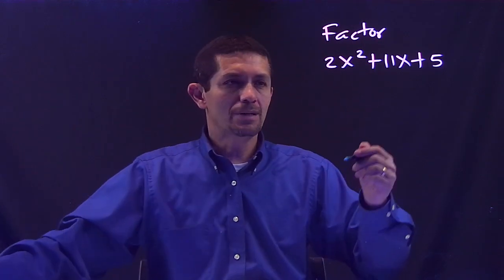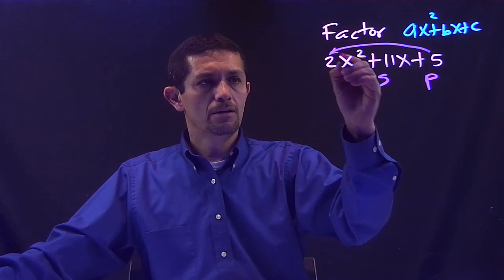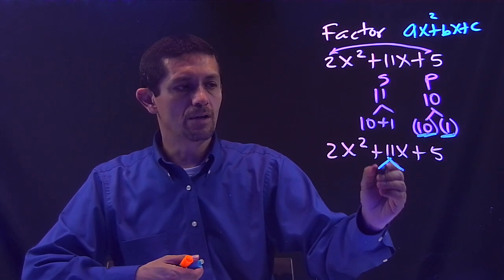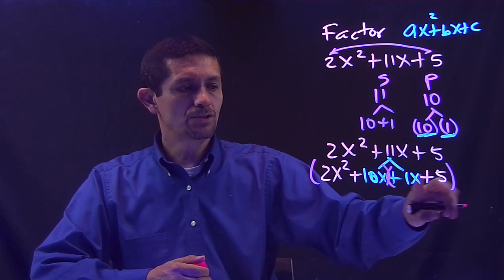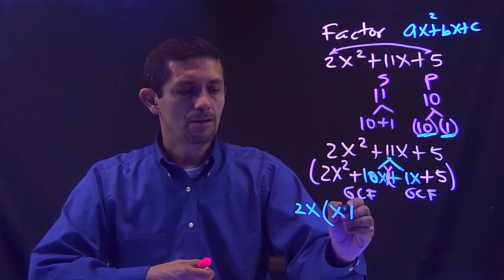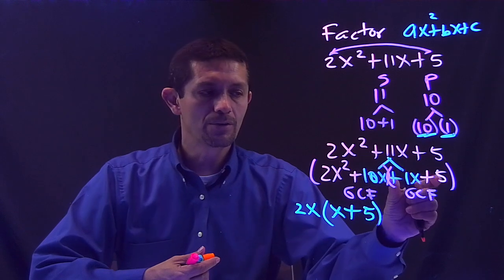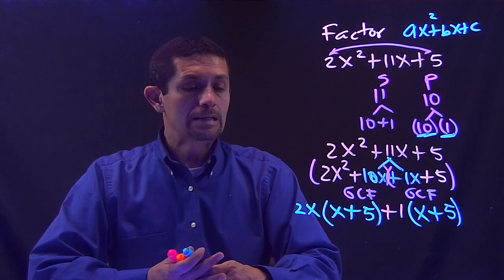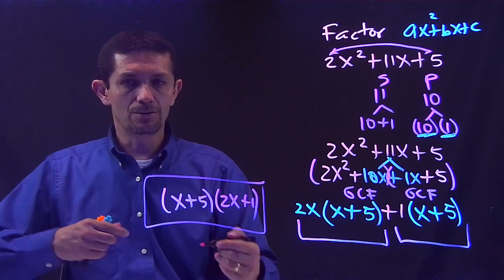Factoring Trinomials (a not 1) Using Grouping. product and sum, gcf, difference of squares.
This video is about Factoring Trinomials (a not 1) Using Grouping. product and sum, GCF, the difference of squares.